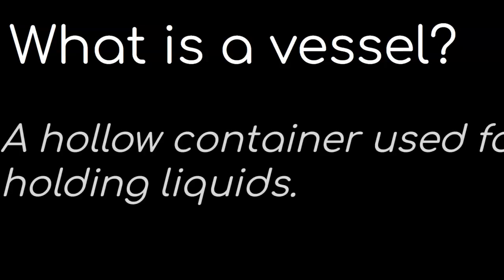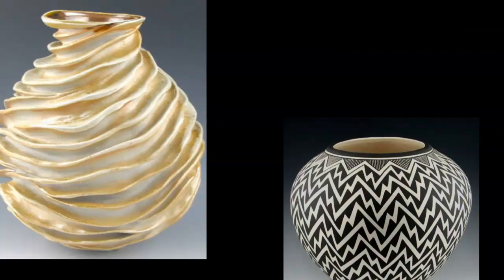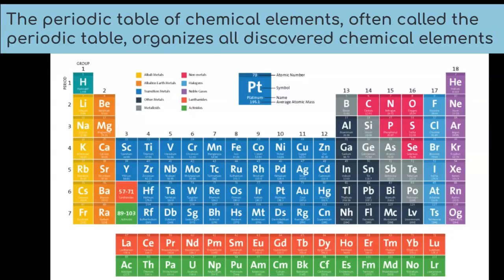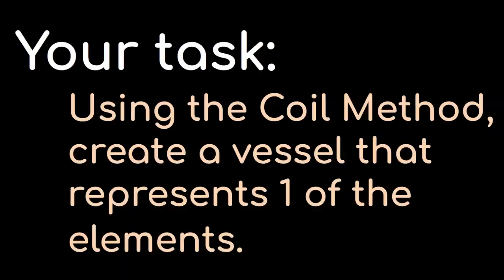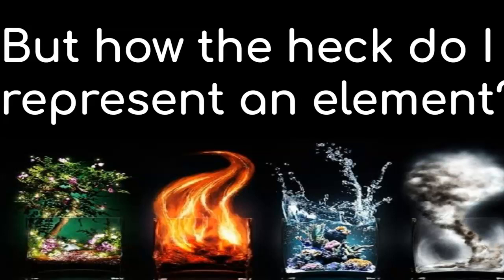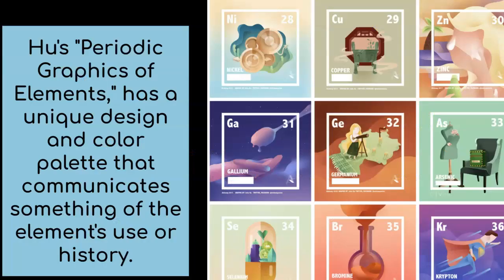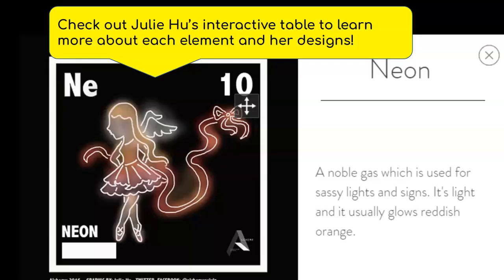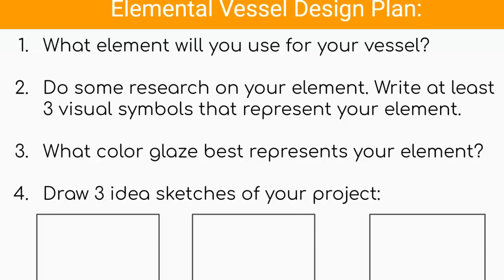Unit 5: Elemental Vessel Intro